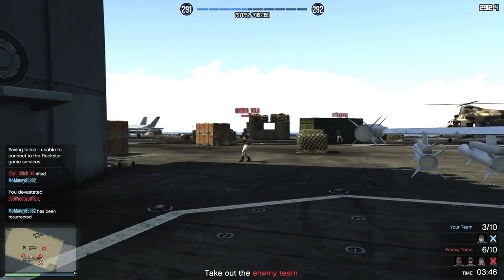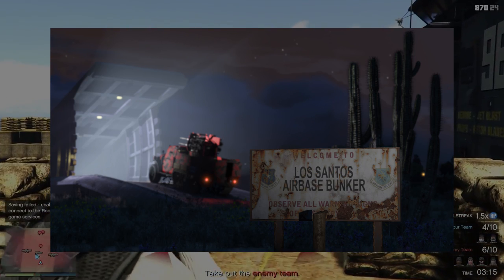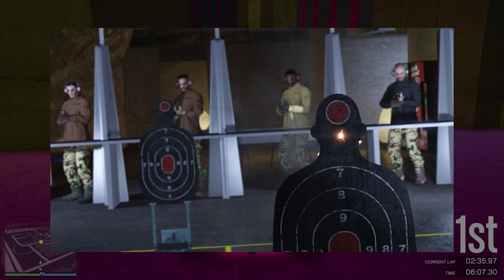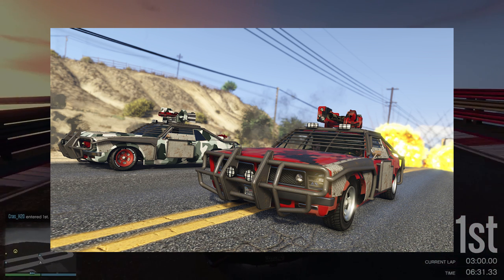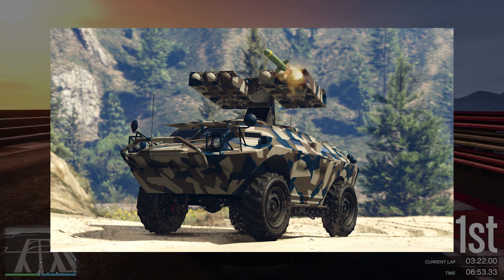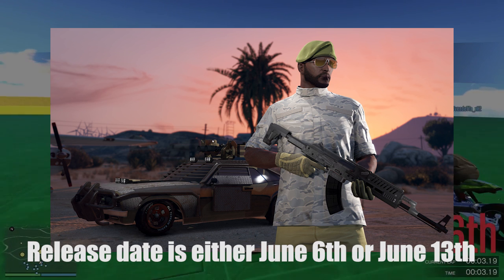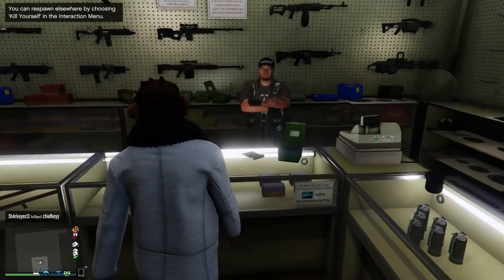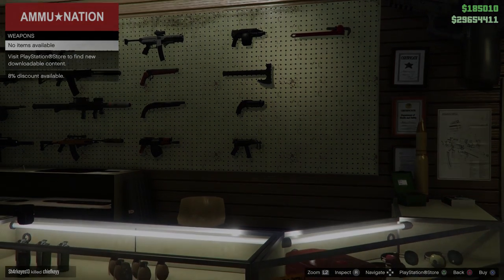GTA5 GUNRUNNING DLC!! RELEASE DATE JUNE 6th or 13th!!! Official Info!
New dlc coming soon! This is just an info video letting you know partially what's going to be in this new upcoming update.

Snapchat: Name: YDawson Username: cras_h20

Our Gta 5 crew name is: League of Crashers, your all welcome to join

If you'd like to donate even the tiniest amount, you're amazing, and you can do it